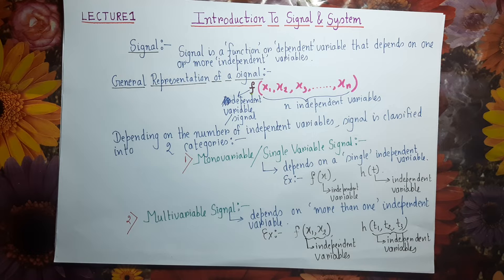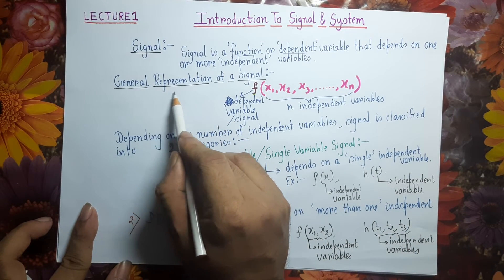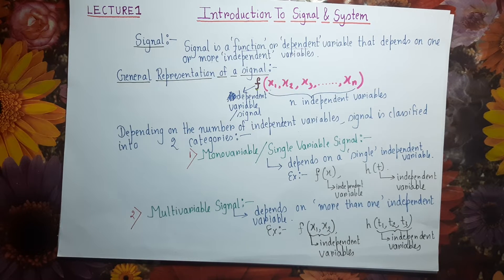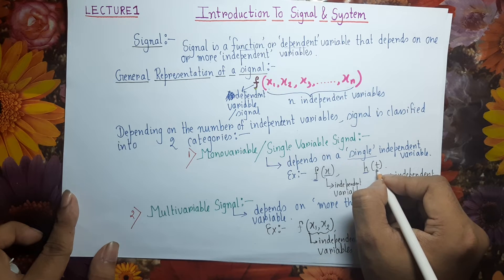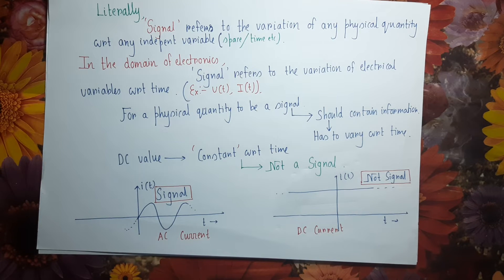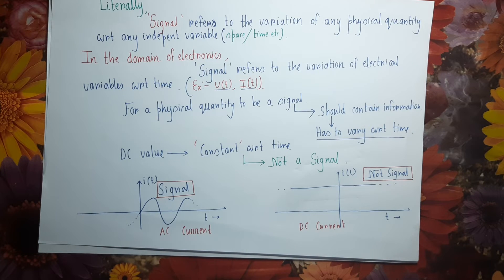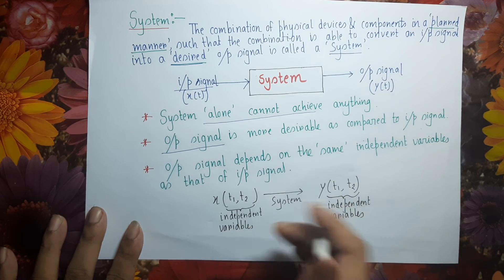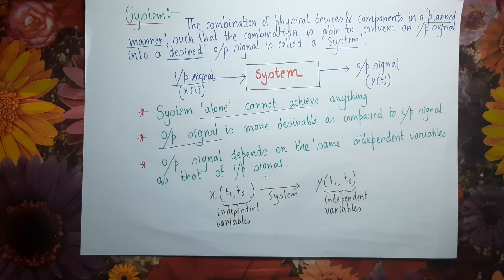GATE | Signal & System | Lecture 01 | Introduction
In this video, the topics discussed are as follows-
1. Basic definition of signal
2. Mono-variable vs multi-variable signal
3. Signal vs dc value
4. Basic definition of system
5. Few basic properties related to interaction of signal with system